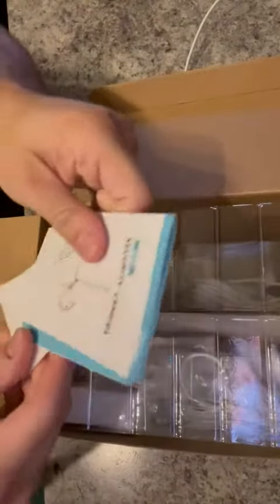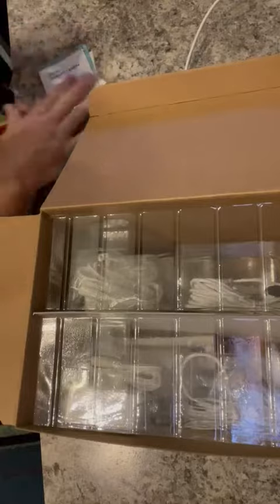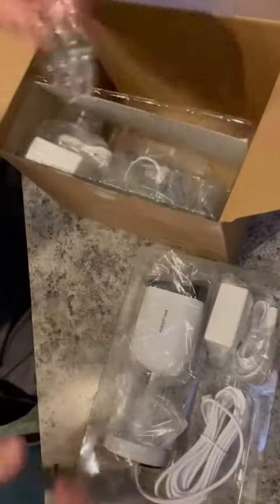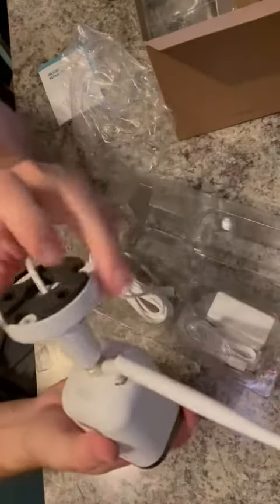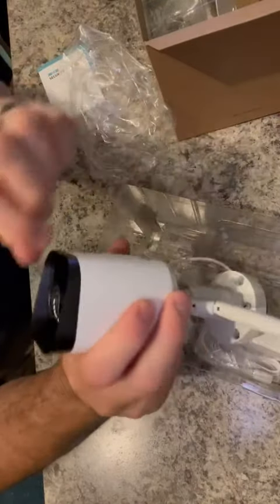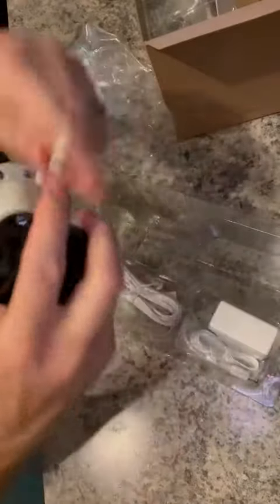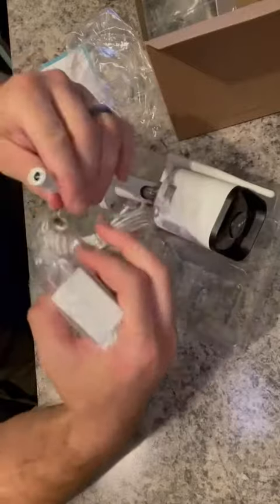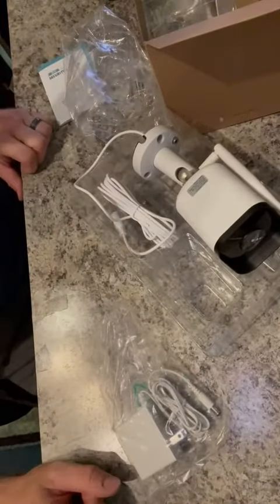LaView Outdoor Security Cameras 1080P HD,Cameras for Home Security Review